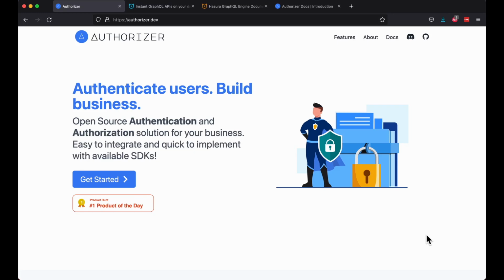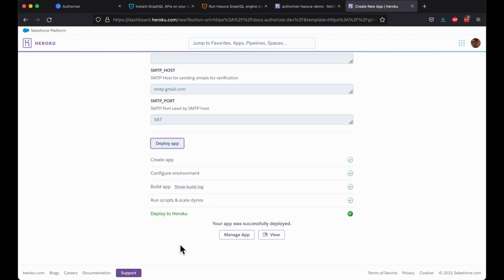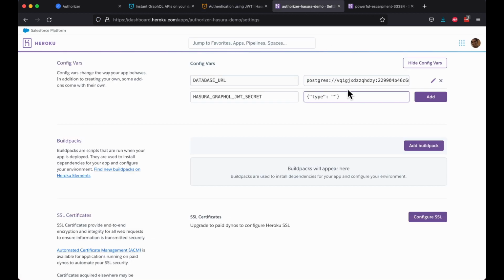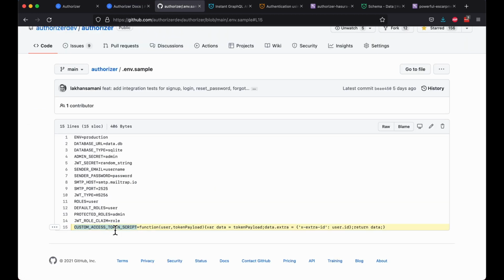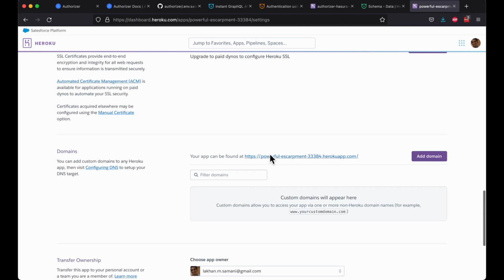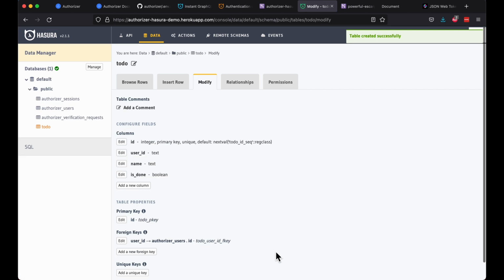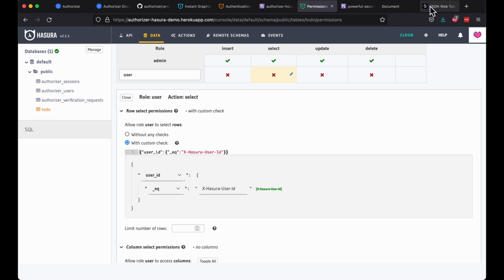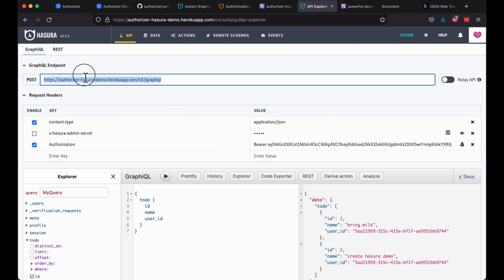How to use Authorizer with Hasura?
In this video we will see how you can deploy and integrate authorizer.dev as authentication and authorization layer with Hasura

Chapters:
0:00 Deploying Hasura
1:27 Deploying Authorizer
2:12 Get JWT token and configure in hasura
4:40 Track the authorizer tables
5:28 Write custom access token script
9:08 Create Todo table
11:30 Add permissions and verify using JWT
13:05 Stitch authorizer schema with Hasura Remote Schema

Created and developed by
Lakhan Samani